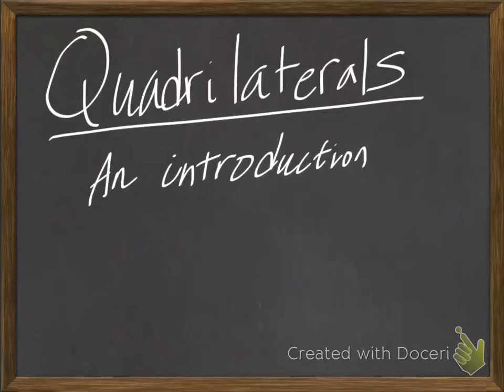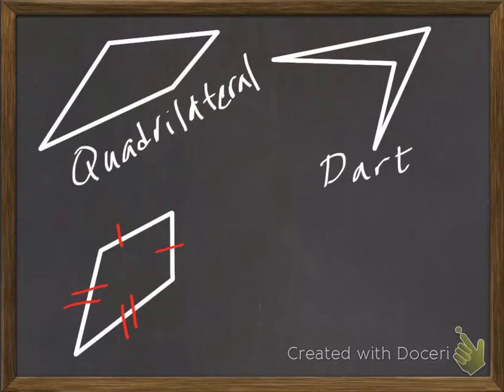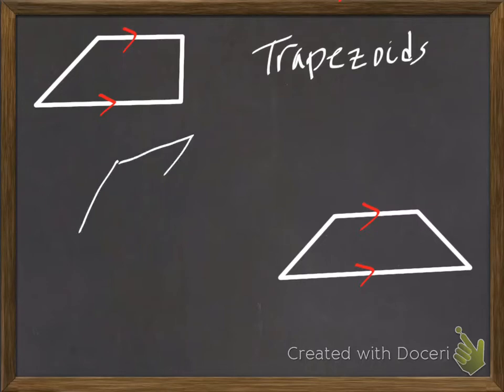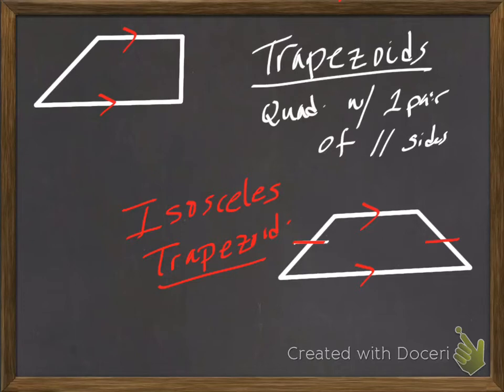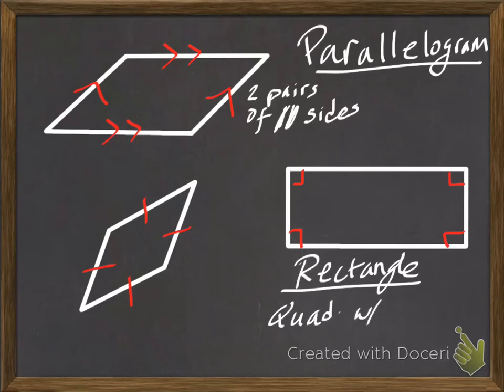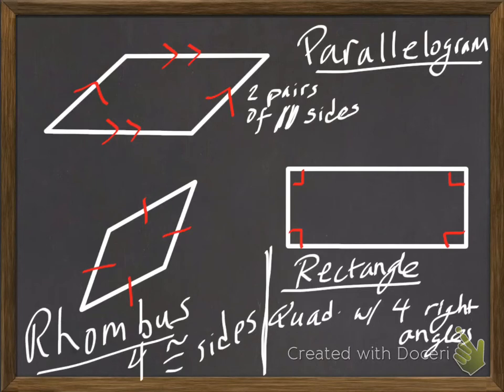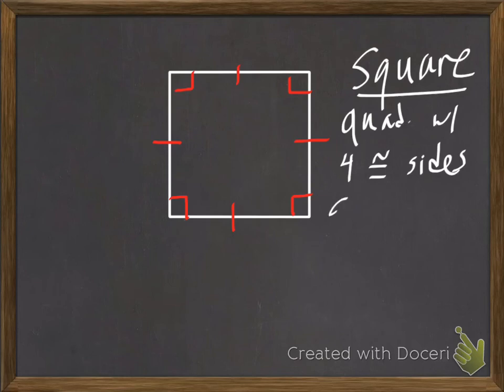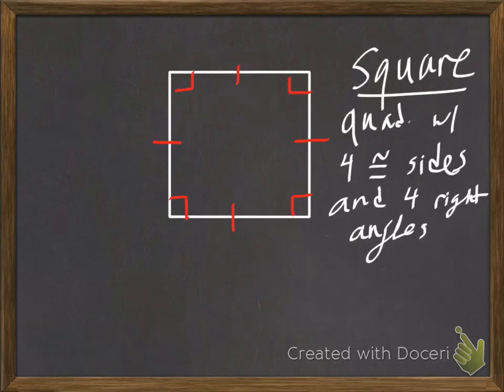quadrilaterals intro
basic definitions you need to know to master quadrilaterals!